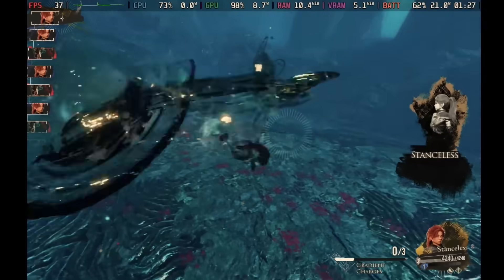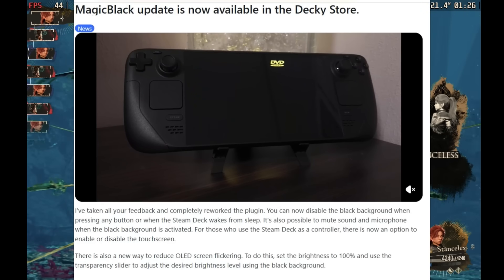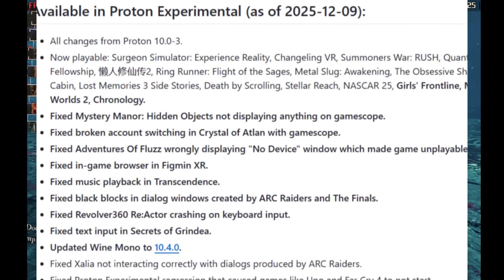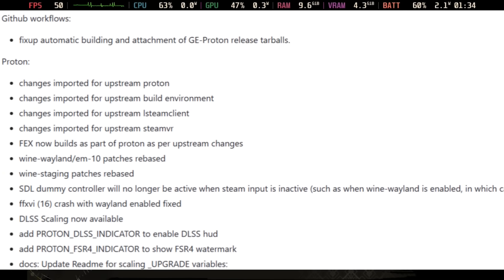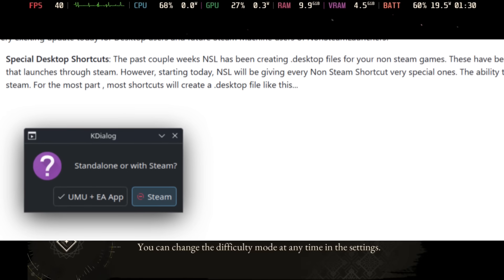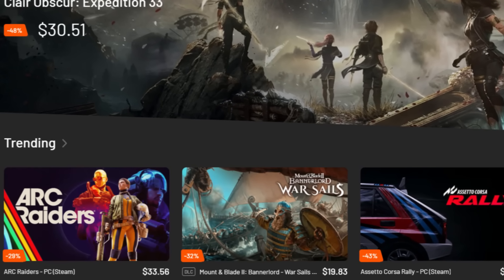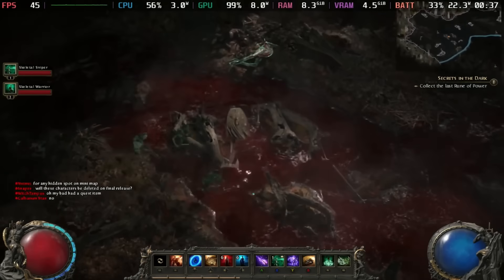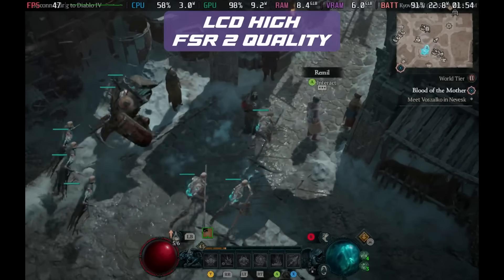Steam Deck News: 4 AAA Games Got Updates That Improved Performance, New Utilities App Updates & More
Welcome to another Steam Deck news video, where we bring you the latest Steam Deck news.
4 AAA Games Got Updates That Improved Performance, New Utilities App Updates & More

Intro: 0:00
Magic Black Plugin Update: 0:31
Proton Experimental Update: 1:14
New Discord Update: 1:39
New Proton GE Update: 2:01
NonSteamLauncher Update: 2:34
New Bundles: 3:07
4 AAA Games Updated: 4:01